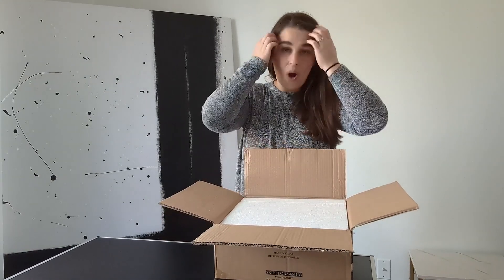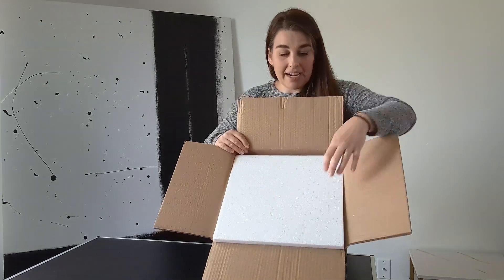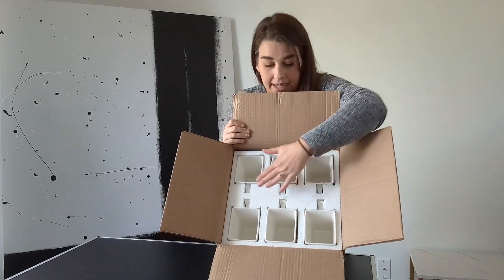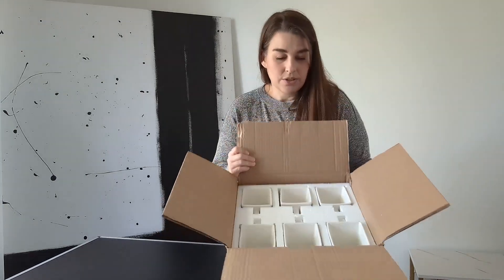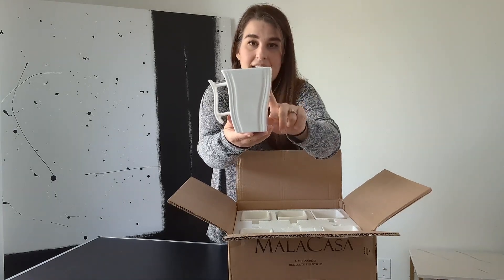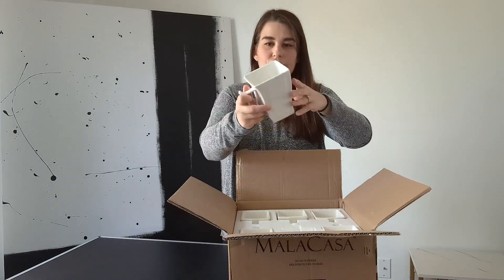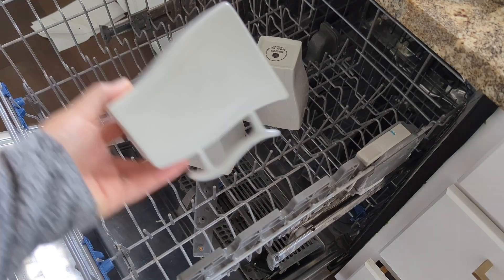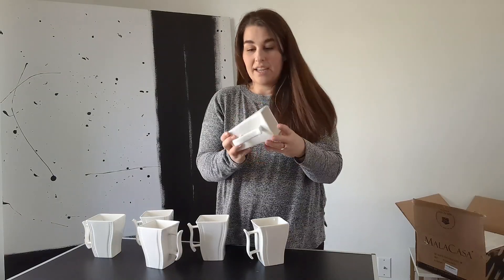Modern Porcelain Mug Review - What do we think?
What do we think of these white/off white mugs I was sent? They have a more modern look to them which is kind of nice. I love a good dishwasher safe dish y'all.